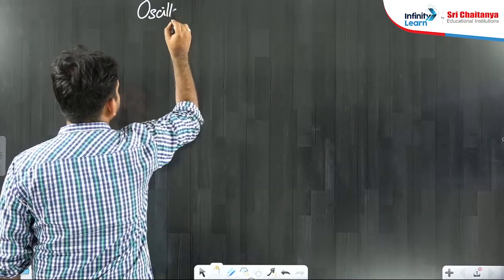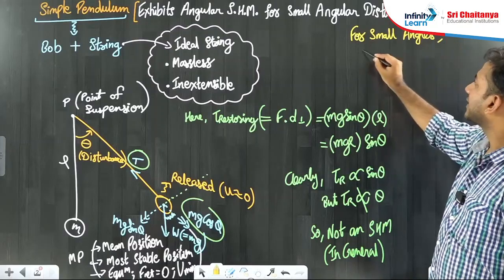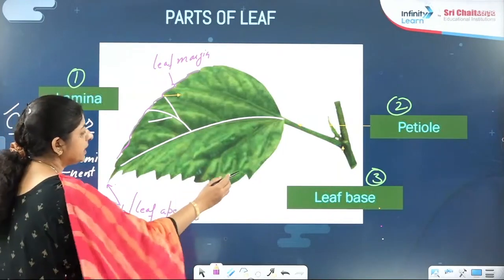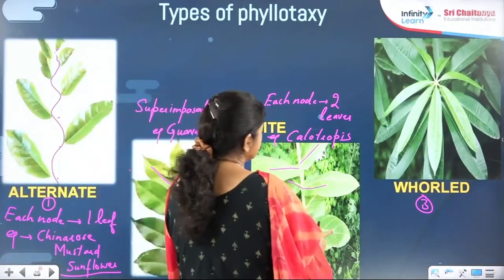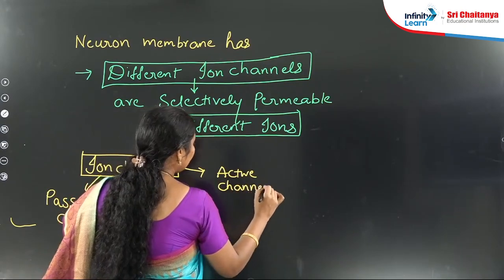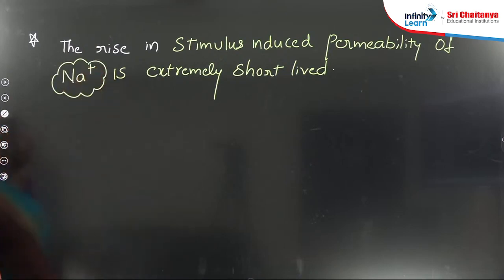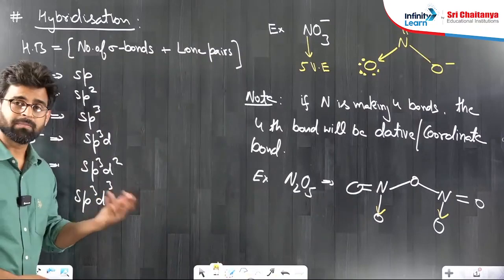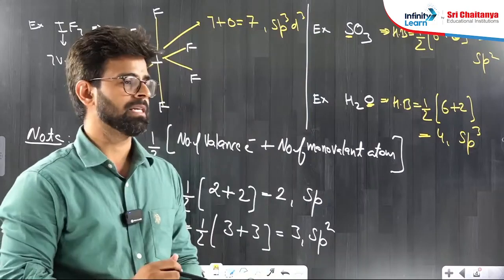Oscillations(SHM), Chemical Bonding & Morphology of Flowering Plants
Re NEET 2026 Paper Analysis 🎥Join 📊 Live NEET 2026 Answer Key with Paper Discussion Most Authentic & Credible JEE Main 2026 Session 1 Question Paper Solution ➡️ 📢JEE Advanced 2025 Question Paper Solutions with Answer Key 📺Check NEET Answer Key 2025 👉 JEE Mains 2025 Question Paper Solutions 👉 JEE Mains 2025 Paper Solutions In this Session our master teachers Explain you the Basics of NEET Preparation from Physics, Chemistry and Biology. In this Particular session our master teachers teach you

Oscillations(SHM) - Simple Pendulum from Physics
Chemical Bonding - VSEPR, Structure Formation from Chemistry
Morphology of Flowering Plants - The Leaf from Botany
Human Neural Control & Coordination - Generation and Conduction of Nerve Impulse from Zoology

Simple Pendulum. An ideal simple pendulum consists of a heavy point mass (called bob) tied to one end of a perfectly in extensible, flexible and weightless string. There is no ideal simple pendulum. In practice, we make a simple pendulum by tying a metallic spherical bob to a fine cotton stitching thread.

The VSEPR theory is a model that helps to predict the shapes of molecules. It is based on the idea that the electron pairs in a molecule will try to minimize their electrostatic repulsion (or interaction) with each other.

The shapes of molecules are determined by the number of electron pairs around the central atom and the distance between these electron pairs. The VSEPR theory can be used to predict the shapes of molecules, based on the number of electron pairs and the distance between them.

Morphology of Flowering Plants is the study of the form and structure of plants. The field of morphology of flowering plants is divided into two main areas: the external morphology of plants and the internal morphology of plants. External morphology of plants is the study of the form and structure of the plant’s leaves, stems, flowers, and fruits. Internal morphology of plants is the study of the form and structure of the plant’s tissues and organs.

Conduction of Nerve Impulse – Action Potential and Resting Potential: The nerve impulse is a very quick change in the electrical properties of a neuron. The change is from a state of rest to an action potential. Nerve impulses are conducted along the axons of neurons. The impulse is created by the movement of sodium ions into and potassium ions out of the neuron. This creates a local change in the neuron’s electrical potential, which spreads along the axon. The impulse is conducted by the movement of ions down their concentration gradients.